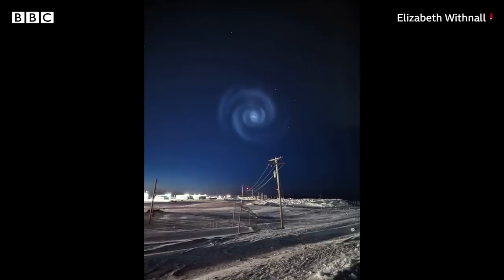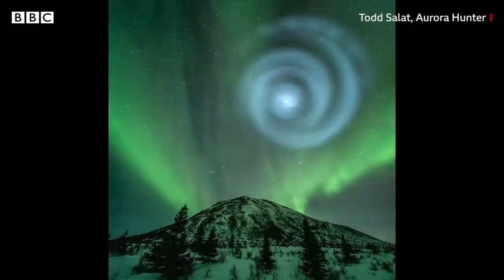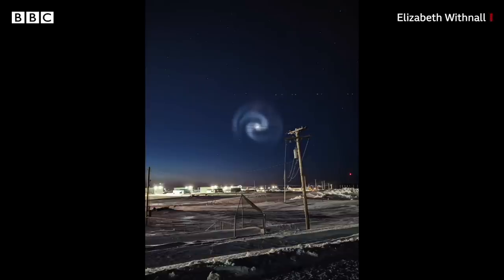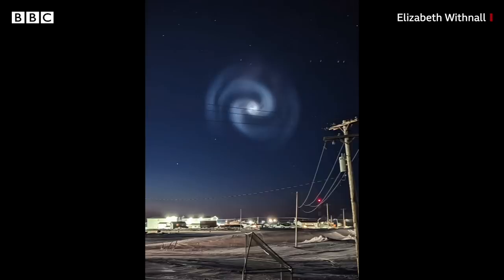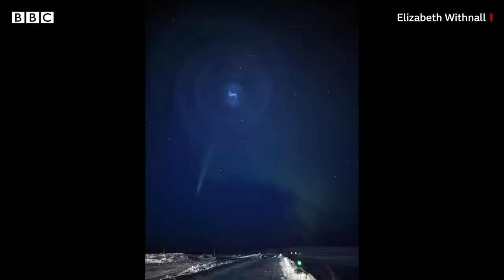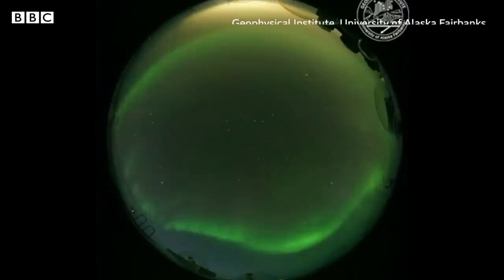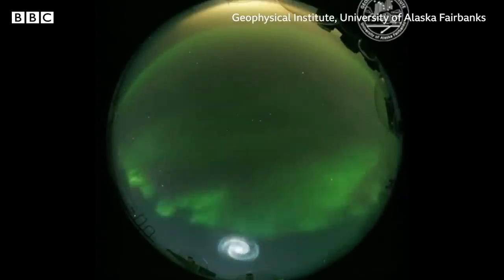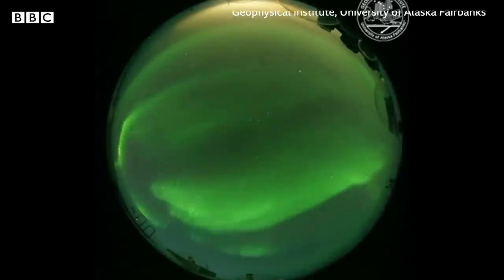Did Elon Musk's SpaceX cause a mysterious spiral in Alaska? - BBC News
Excess fuel from one of Elon Musk’s Space X rockets, which had launched from California, is believed to have caused a ‘mysterious spiral’ in the sky over Alaska.

It left sky watchers baffled while they were on the lookout for the northern lights.